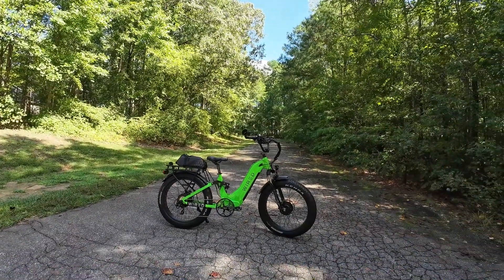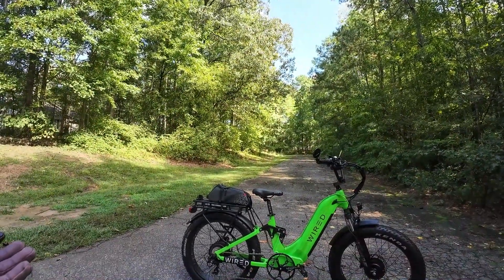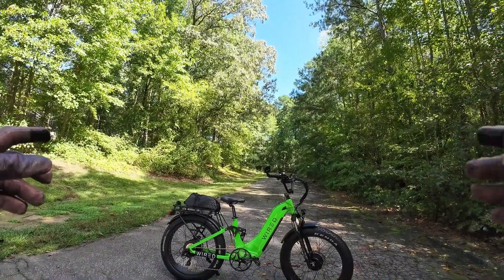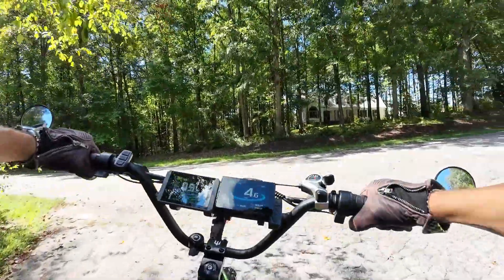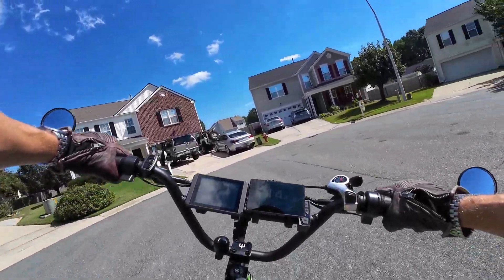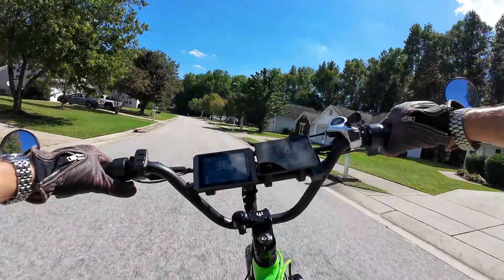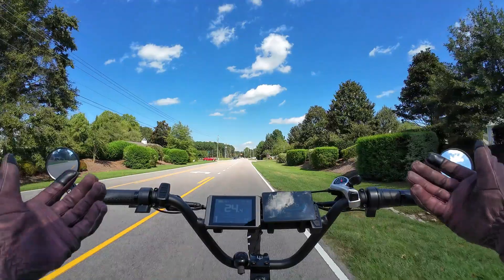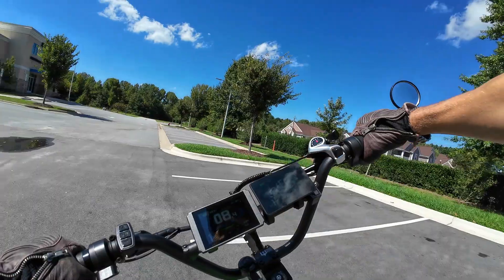Wired Cruiser Dual Motor Conversion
Unfortunately my Discount has expired.
Converting my Wired Cruiser ebike to dual motor or all wheel drive using a front motor kit